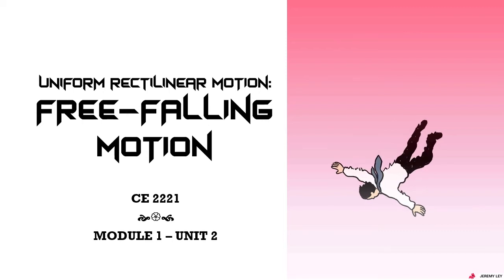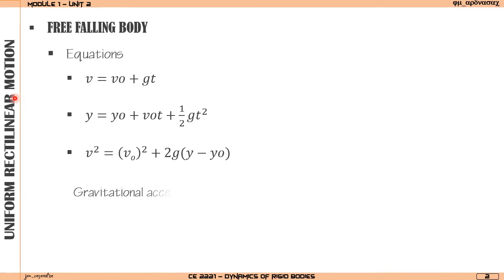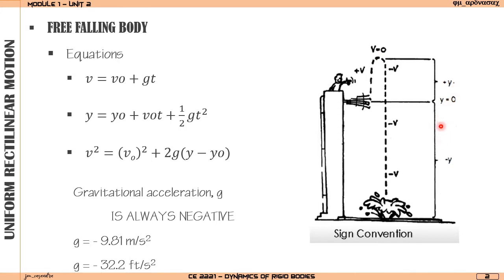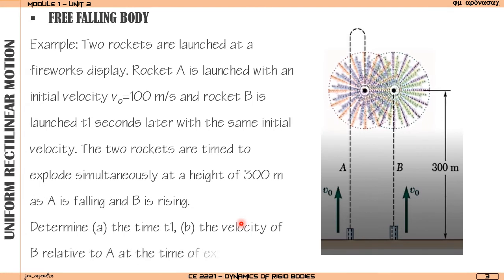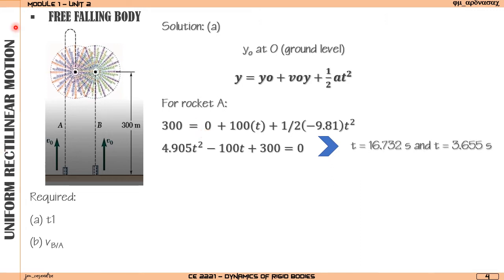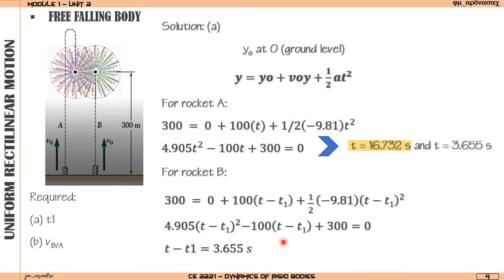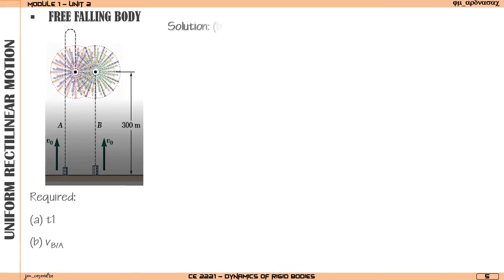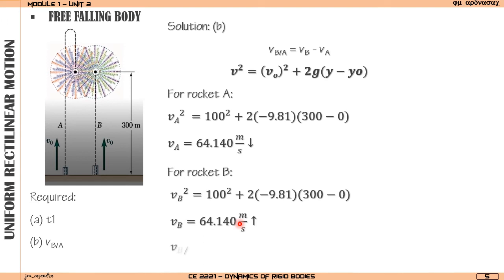4 CE 2221 Dynamics Free Fall